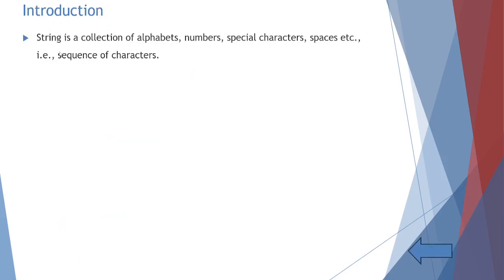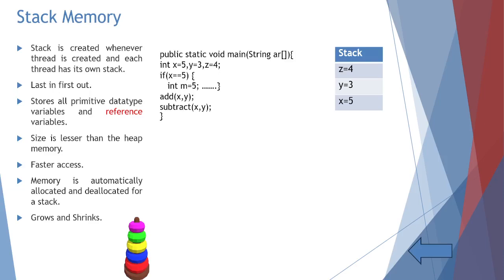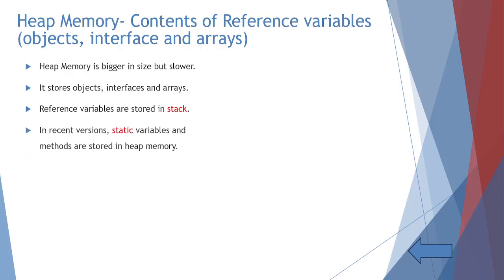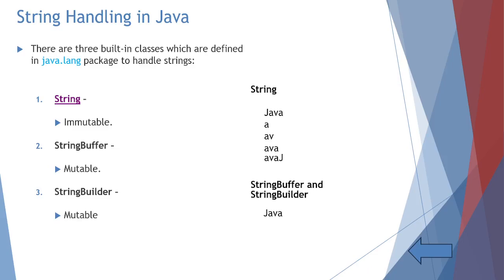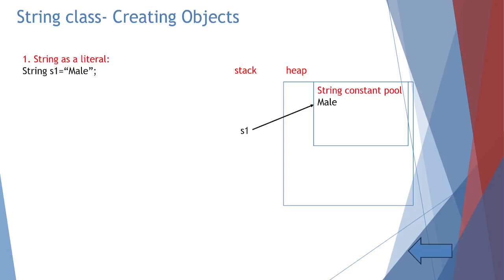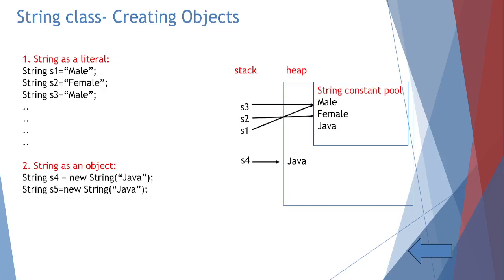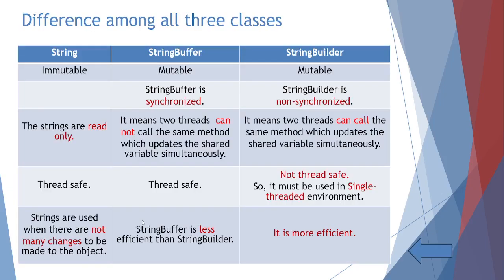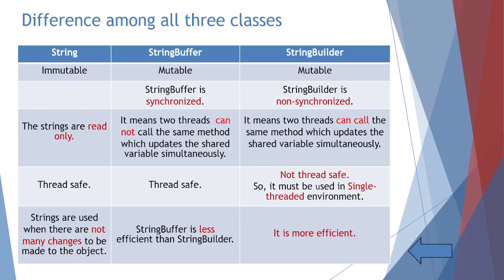Lesson 59 String Handling - Part 1 - Introduction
Introduction to String handling is explained with the help of Stack, Heap memory and String constant pool.  The difference among the built-in classes such as String, StringBuilder and StringBuffer is discussed.

Link to the Book - Essentials of Computer Applications: